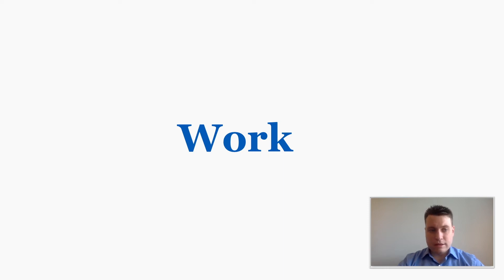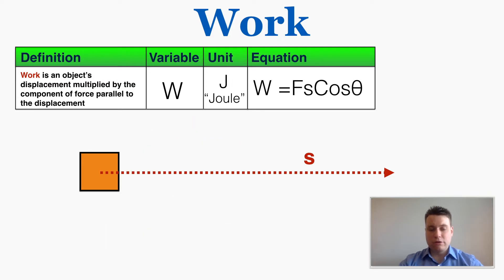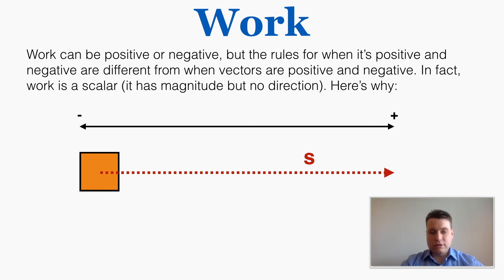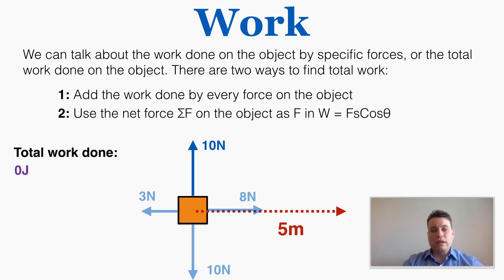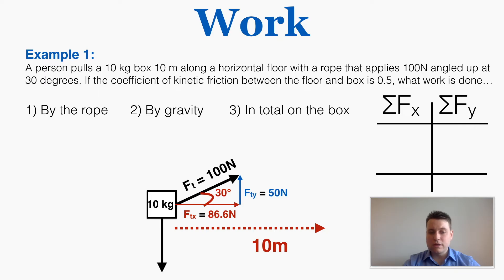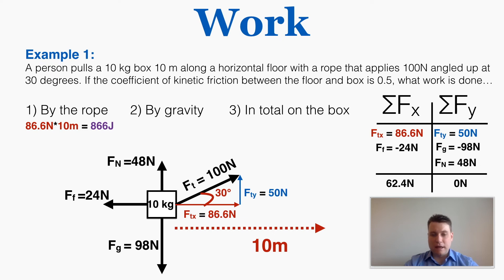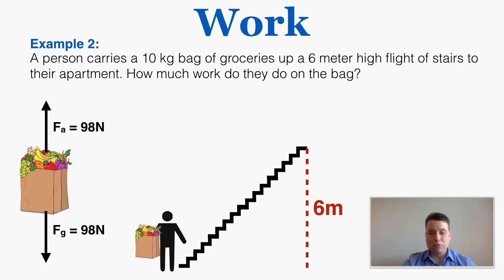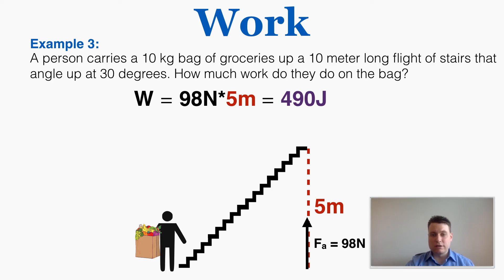Work in Physics - IB Physics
Work done on an object by a force is equal to the displacement an object is moved multiplied by the component of force parallel to the displacement. Work is a foundational concept for the energy unit and you will not fully understand the equations for energy until you understand the concept of work. In this video I define work and give several examples of using it in problem solving.

0:00 Definition of work
0:38 Why cosine's in the equation
2:33 Work is a scalar
4:30 How to find total work
6:48 Example Problem 1
10:01 Example Problem 2
11:42 Example Problem 3